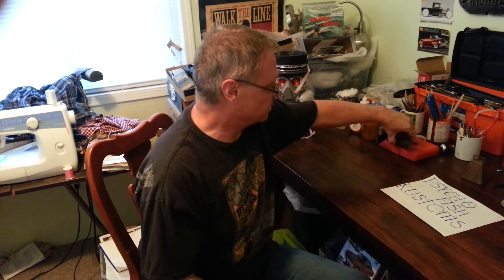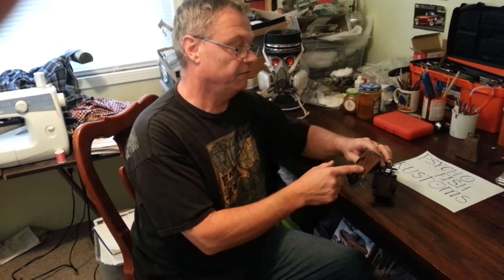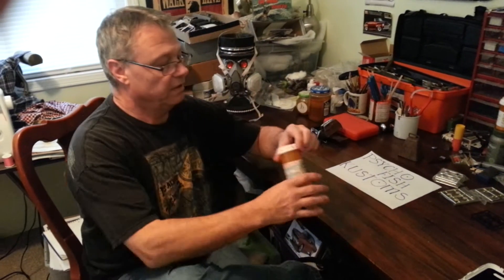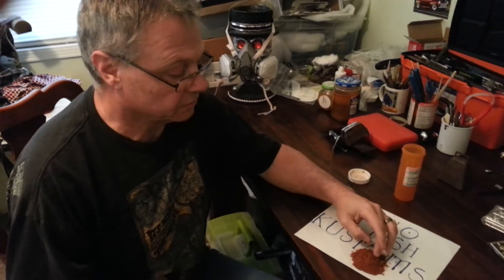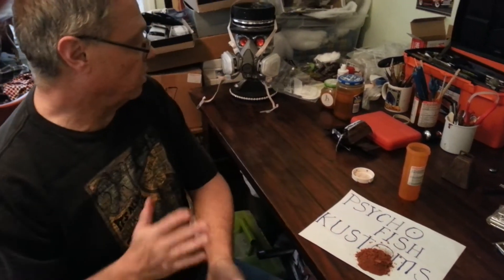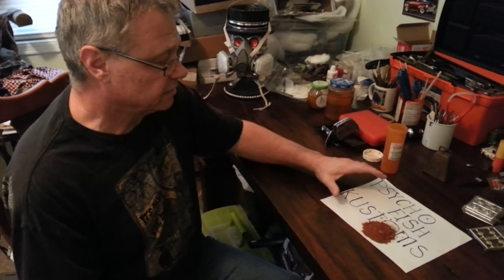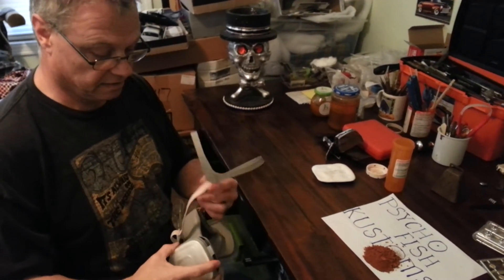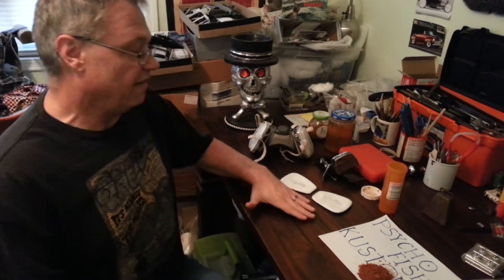A big thank you,chalk application update,safety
Thank you guys for all you do,chalk application and paint safety